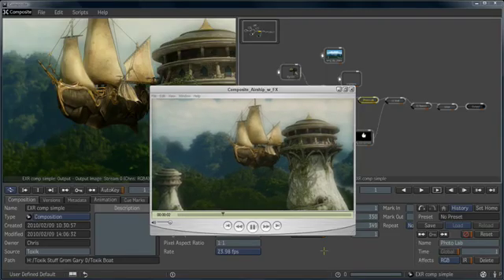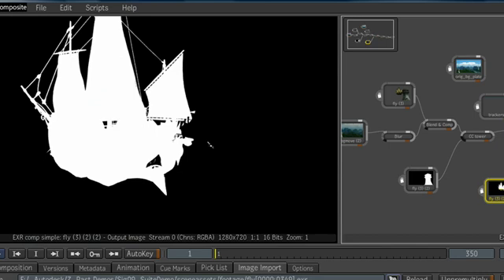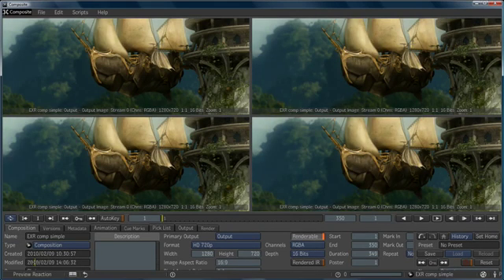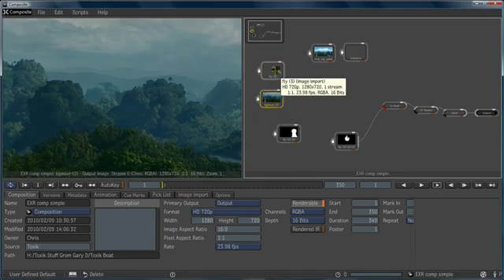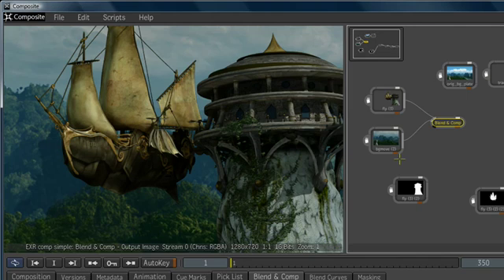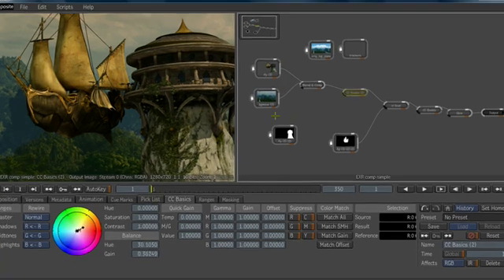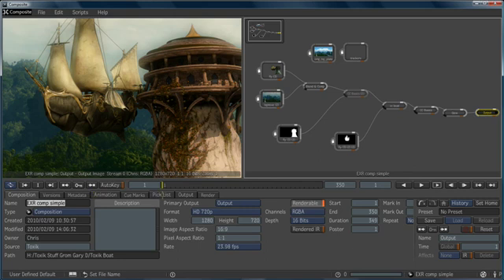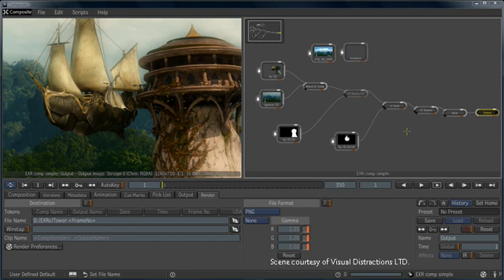Autodesk 3ds Max 2011Composite Overview